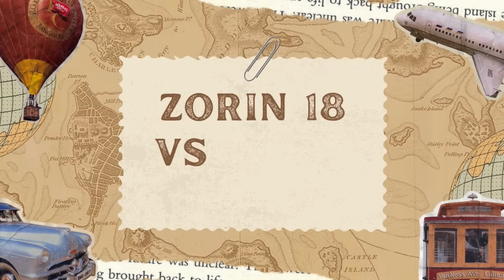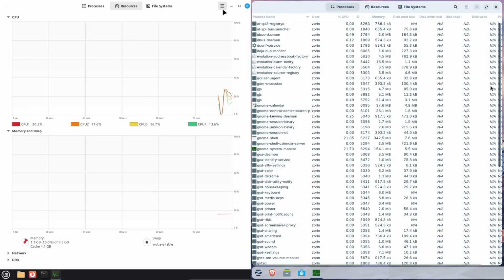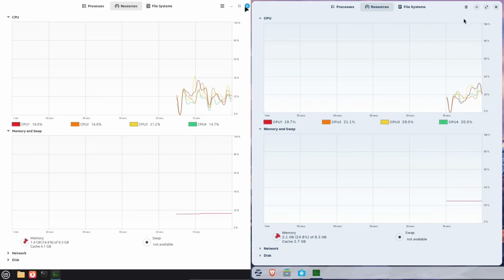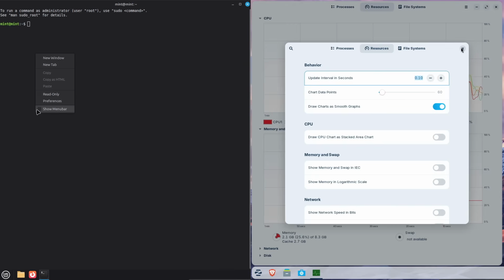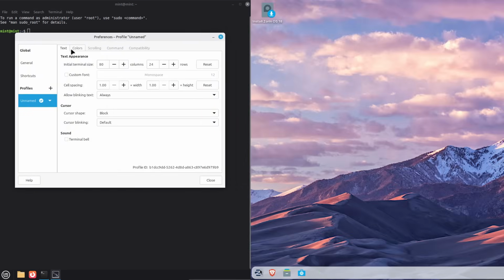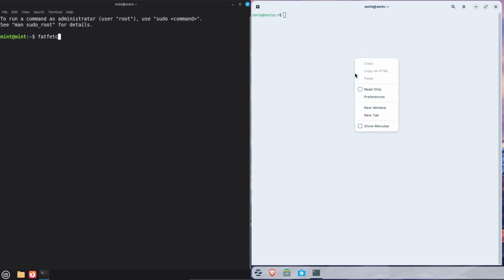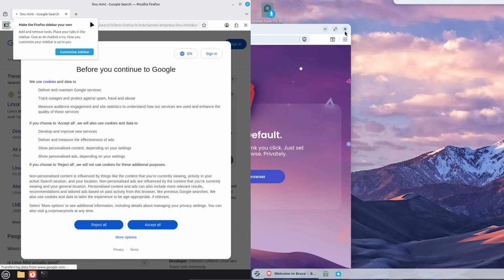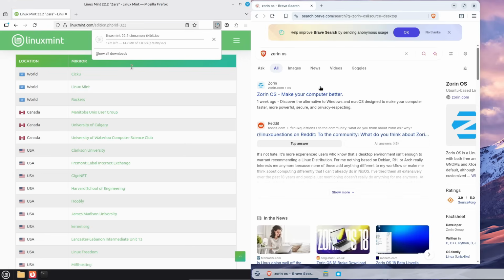Zorin OS 18 vs Linux Mint 22.2 — Daily Driver Verdict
Zorin OS 18 vs Linux Mint 22.2 (Zara): side-by-side daily-driver comparison — install, performance, drivers, gaming, and which one to pick in 2025. Supported to 2029.

Zorin OS 18 vs Linux Mint 22.2 — which Linux should you daily drive in 2025? I test installation, feel, performance, hardware support, gaming, and long-term maintenance so you can pick the OS that removes the most friction from your day.

• Quick verdict and who each distro is for.
• Real-world testing: install, boot times, memory usage, browser & office work, and gaming.
• Hardware & driver notes (new kernels vs conservative LTS stacks).
• Security, updates, and long-term support (2025–2029).

Key facts (sources)
• Zorin OS 18 launched Oct 14, 2025 and is based on Ubuntu 24.04 LTS with a refreshed GNOME experience and recent kernel support.

Zorin aims at Windows migrants with custom layouts and newer kernel stacks for modern hardware.

Linux Mint 22.2 “Zara” is a point release focused on polish and practical features (native fingerprint support via Fingwit) and remains an LTS line supported through 2029.

Both choices are practical: Zorin = modern, Windows-friendly GNOME; Mint = conservative, tweakable Cinnamon that runs well on older machines. (See video for benchmarks and examples.)

Timestamps.

Intro — why this matters
Quick context & lifecycles (support through 2029)
Install & first impressions: Zorin vs Mint
Daily usability: GNOME (Zorin) vs Cinnamon (Mint)
Performance tests: browsing, editing, boot & resume
Hardware & drivers (newer kernels vs conservative LTS)
Gaming & multimedia — Steam, Proton, drivers
Updates, security & maintenance
Verdict & recommendations — who should pick which?

Drop your hardware spec in the comments if you’d like a follow-up testing either distro on older laptops or ARM machines.